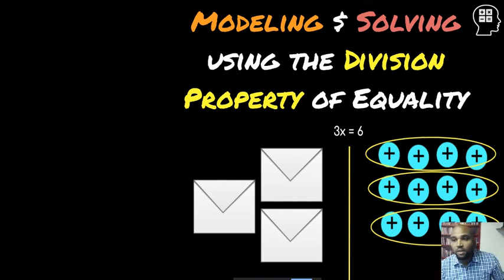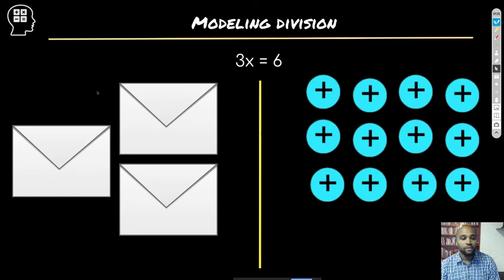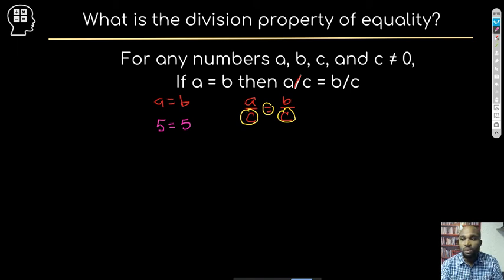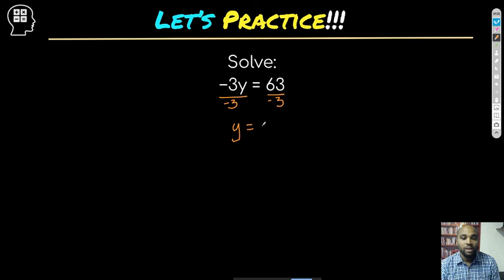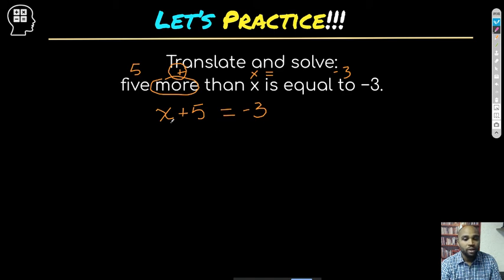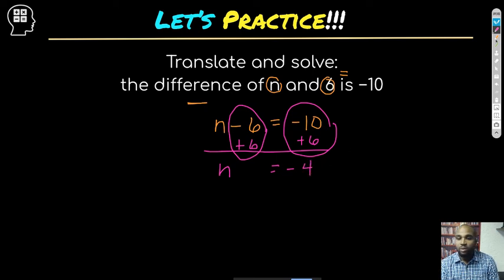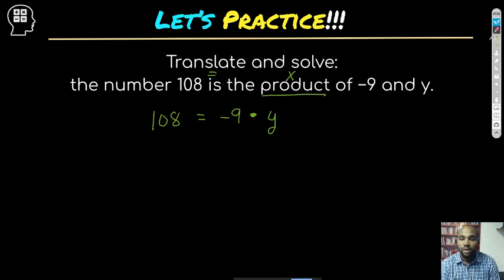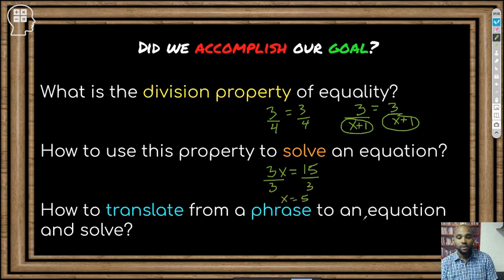How to use the Division Property of equality| The Algebra Guy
Sometimes you are asked to solve an equation. When is it time to divide and how do you do it? This video explains the reasoning behind this property and how to use it step by step.